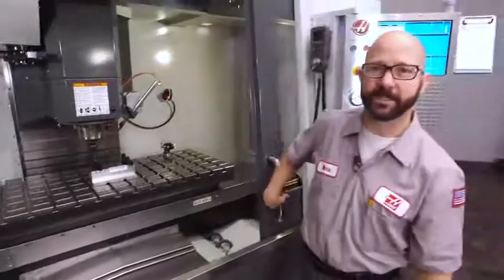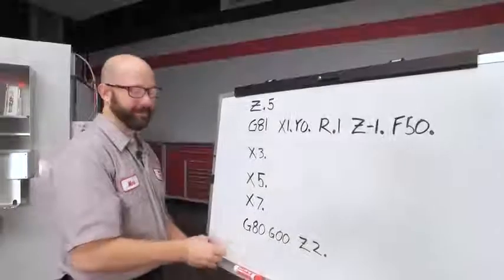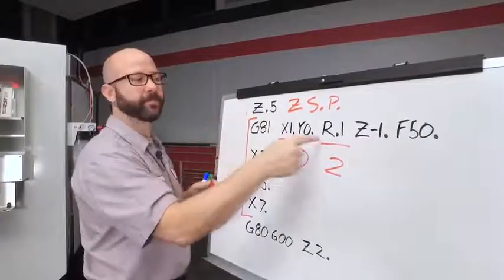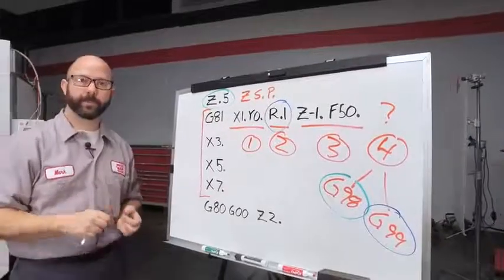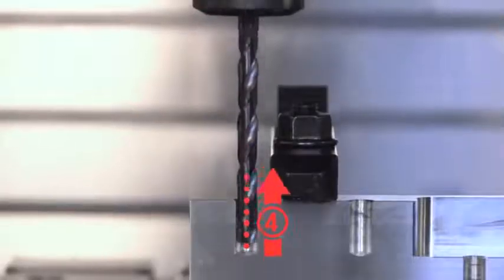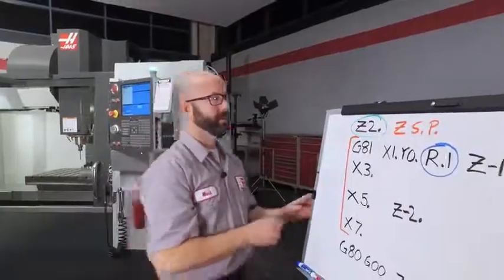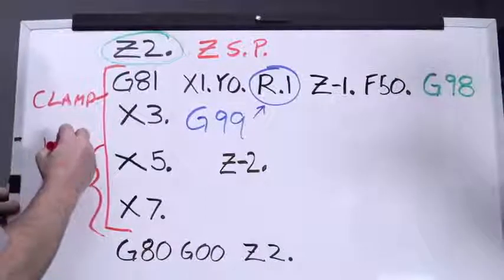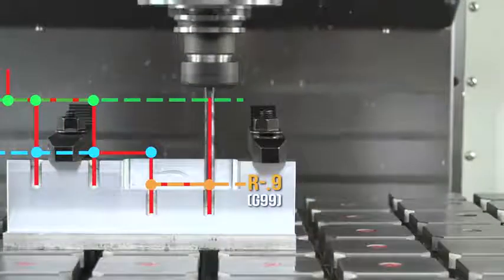Canned Cycle On VMC Machine / Full Details Of G98 & G99 Code / VMC Programming / VMC Working Video /